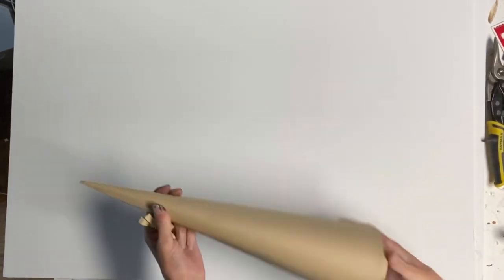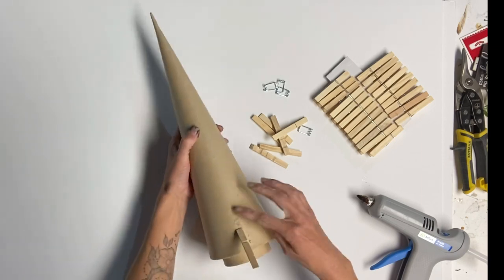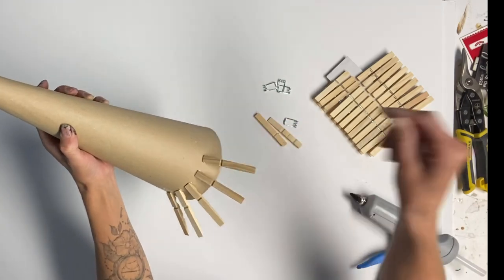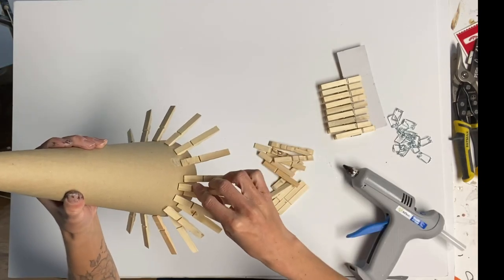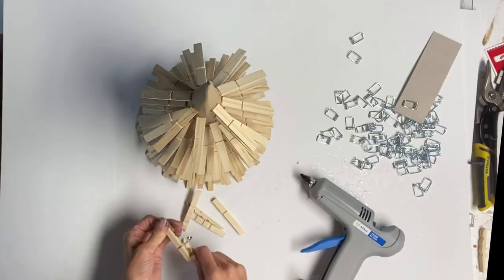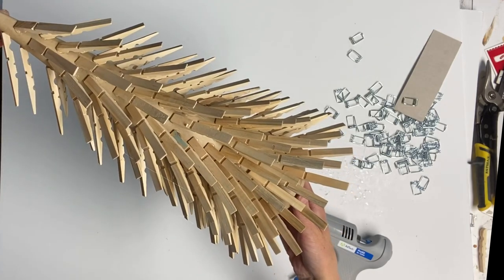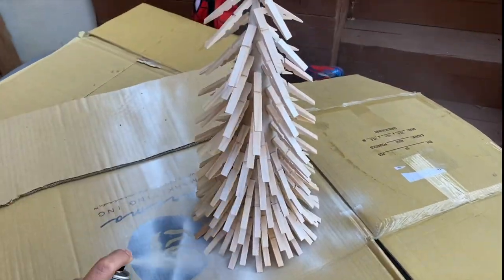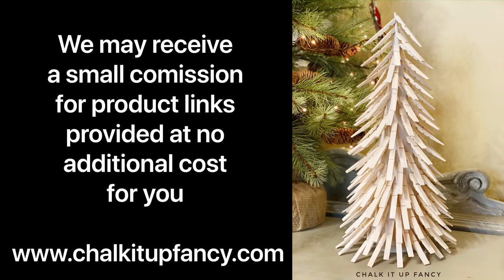DIY Farmhouse Clothespin Christmas Tree